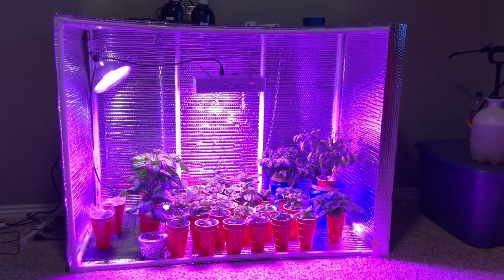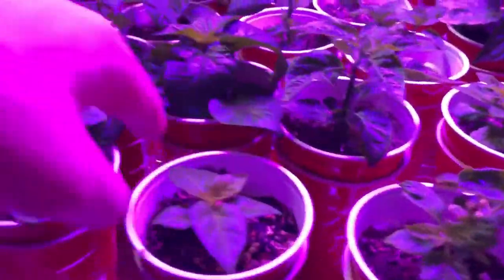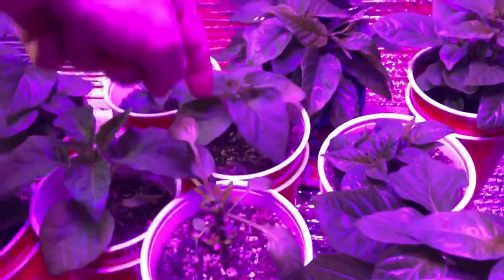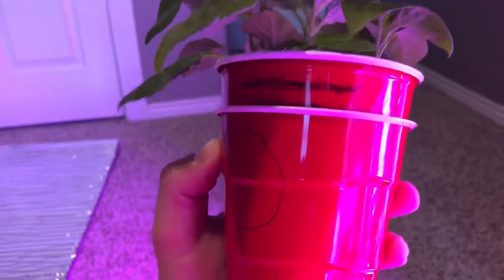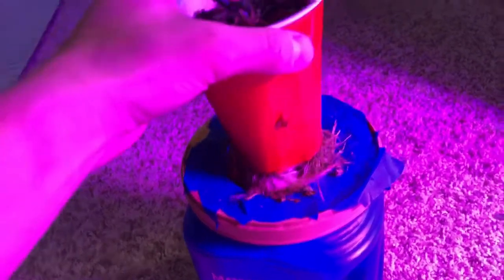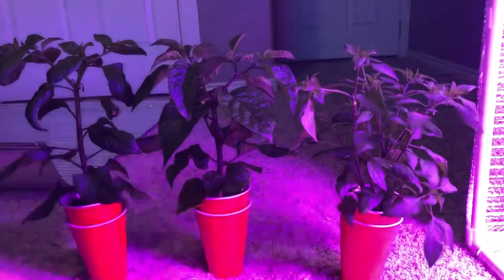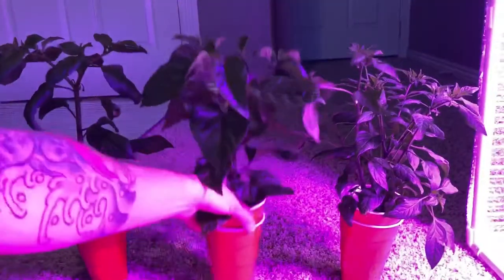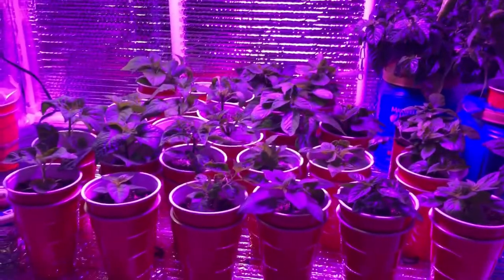Growing peppers indoors! Grow tour!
Here is my current Indoor pepper grow room for 2019. A lot of exciting stuff planned for this year and I’m very excited to share it with you all! I’m doing a lot of super hot peppers, hydroponics, breeding peppers, and much more! Home grown is new, but filled with ideas and excitement about content.

Grow light
King Plus 600W LED Grow Light Full Spectrum for Indoor Plants Veg and Flower(Dual-Chip 10W LEDs 60Pcs)

2 inch net cups
50-Pack 2 Inch Garden Slotted Mesh Net Cups, Heavy Duty Net Pots w/ 25 Pcs Plant Labels, Wide Lip Bucket Basket for Hydroponics

Rock wool cubes
48 Rockwool Grow Cubes (1.5 Inches) - Growing Medium Starter Sheets (48 Per Pack)

Hydroponic nutrients
General Hydroponics Flora Grow, Bloom, Micro Combo Fertilizer set, 1 Quart (Pack of 3)

Clay pebbles
Hydrofarm Growt GMC40l Clay Pebbles, 4mm-16mm, 40 Liter Bag